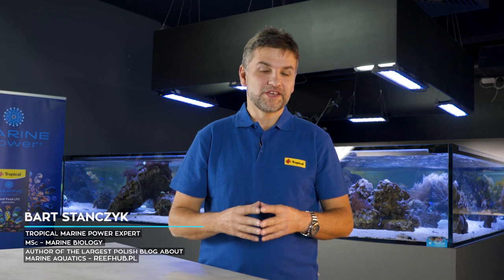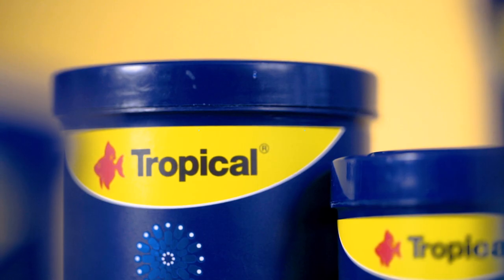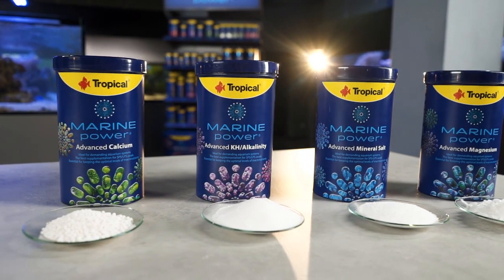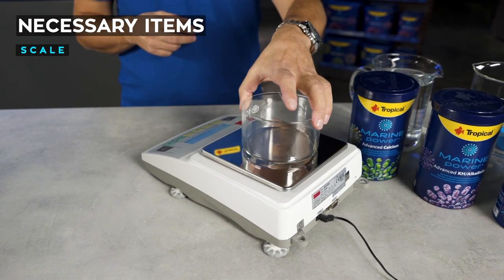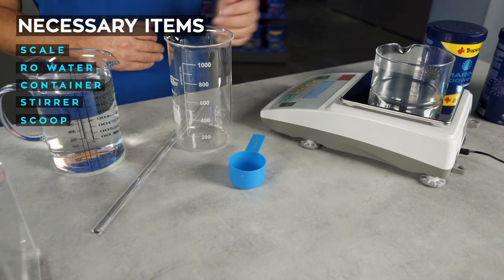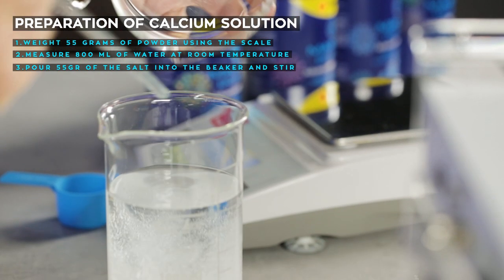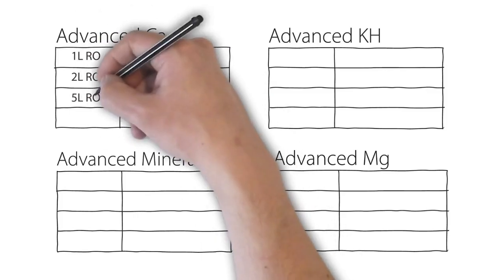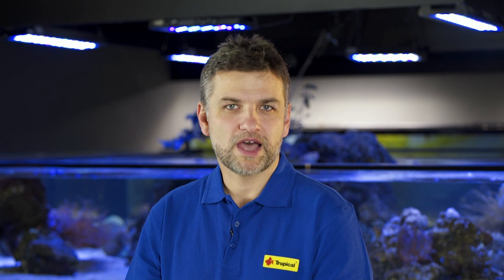How to prepare liquids for the Balling Method supplementation? #4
In the previous episode we discussed the Tropical Marine Power Advanced supplements and I explained the chemistry behind the Balling Method of supplementation. Today I will show you how to prepare the calcium solution.